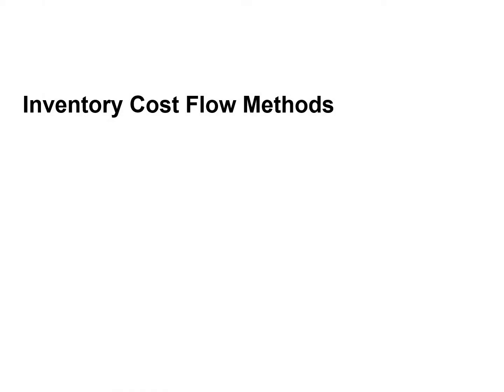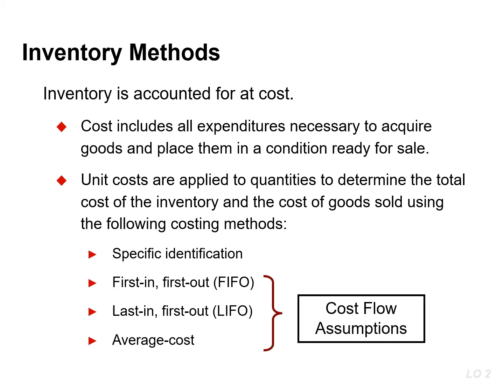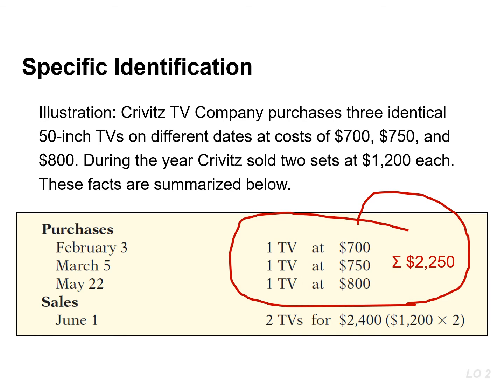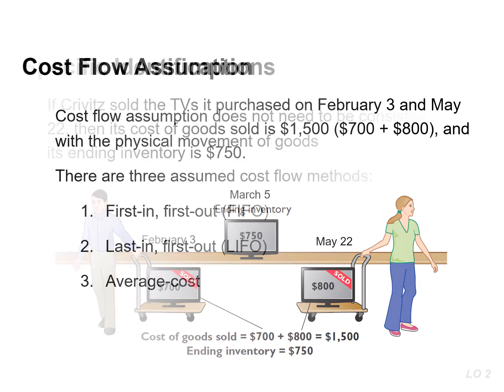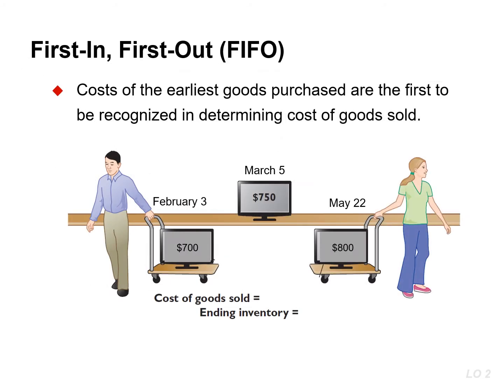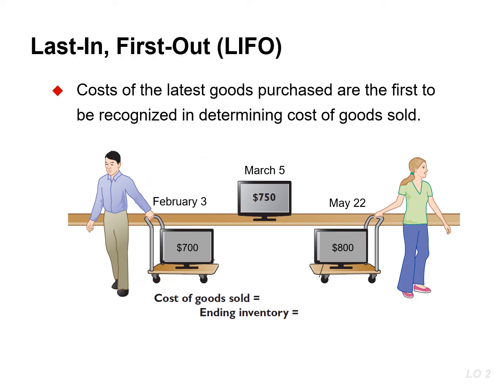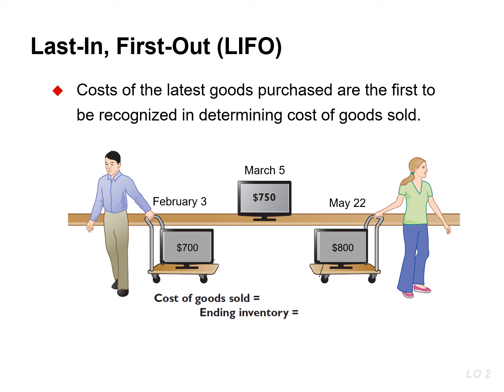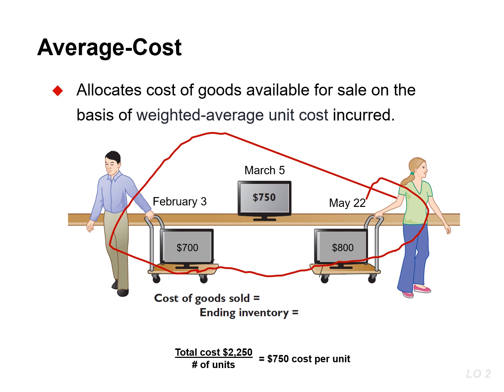Introduction to Inventory Cost Flow Methods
The primary basis of accounting for inventories is cost. Cost includes all expenditures necessary to acquire goods and place them in a condition ready for sale. Cost of goods available for sale includes (a) cost of beginning inventory and (b) cost of goods purchased. The inventory cost flow methods are specific identification and three assumed cost flow methods—FIFO, LIFO, and average-cost.
The cost of goods available for sale may be allocated to cost of goods sold and ending inventory by specific identification or by a method based on an assumed cost flow.